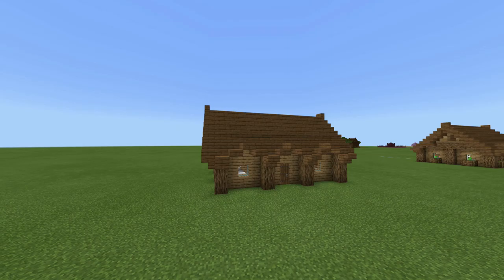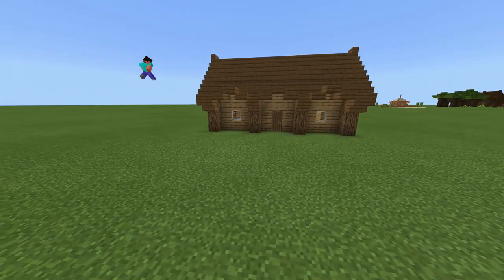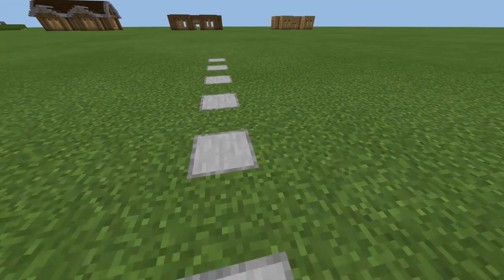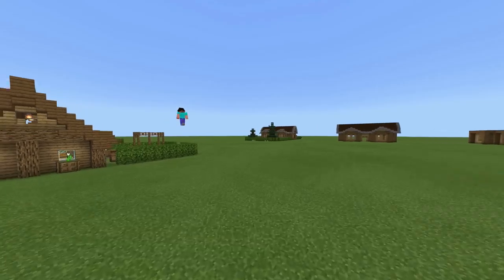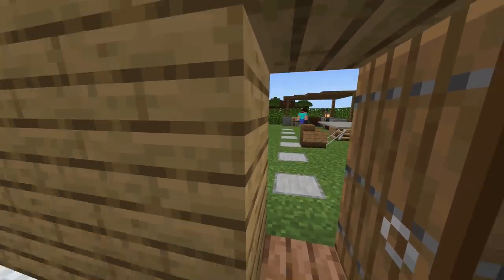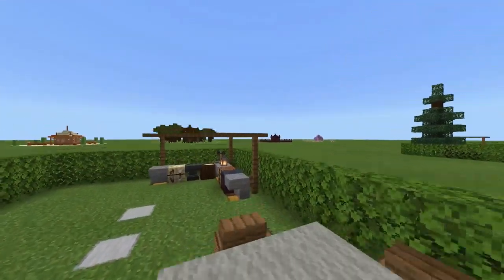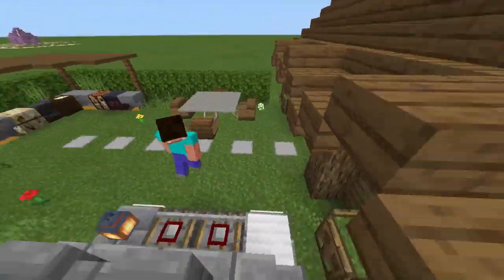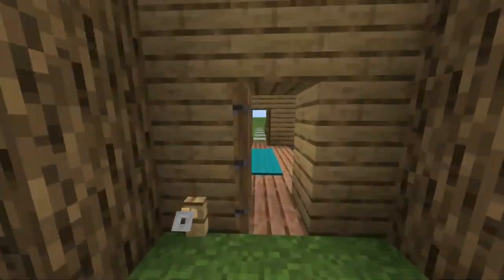Simple Garden tutorial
you ever wanted to know how to make the perfect garden in Minecraft? well now you can! heres a simple step by step guide on how to build a garden on Minecraft. this works on most of all platforms. hope you enjoy like comment subscribe